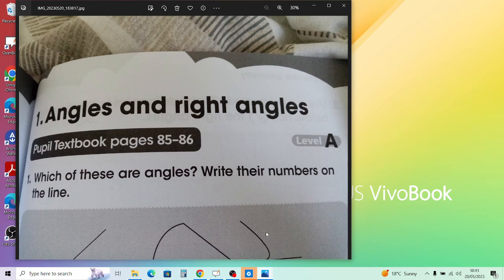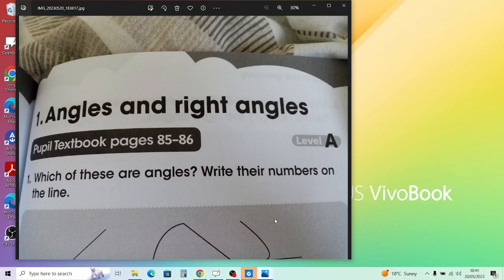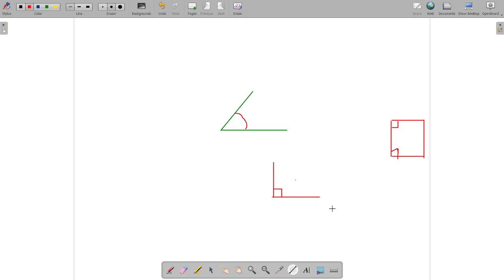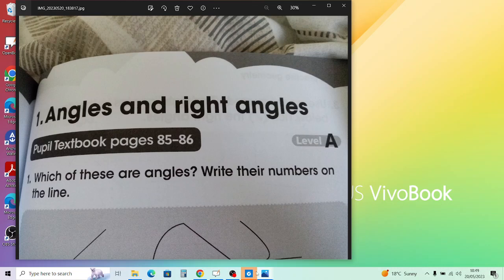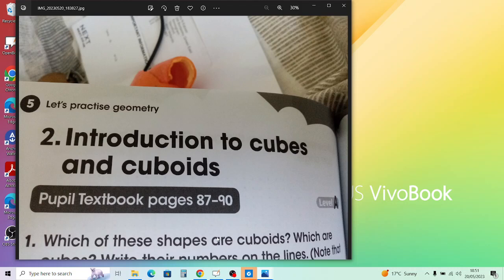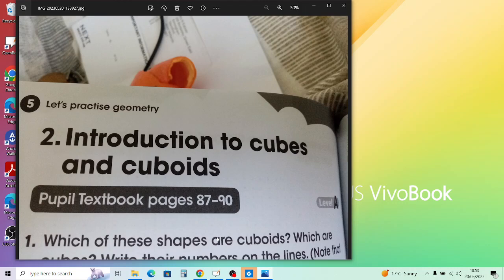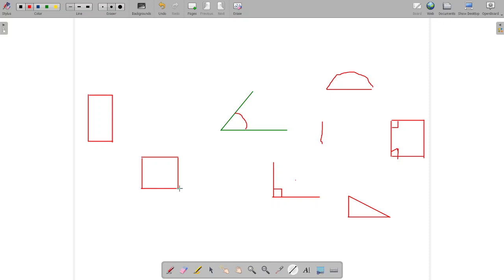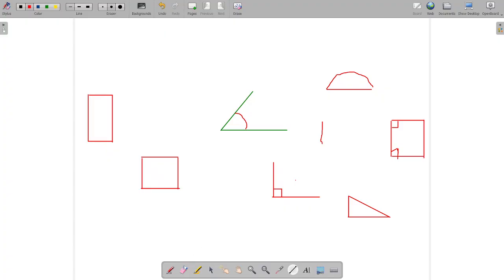Real Shanghai Mathematics Year 2 Book 2.1 Unit 5: Let's practice geometry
Real Shanghai Mathematics Year 2 Book 2.1 is a highly regarded mathematics practice book specifically designed for second-year students in the Shanghai education system. Serving as the first Year 2 practice book, it focuses on reinforcing addition and subtraction skills while introducing fundamental concepts such as multiplication, statistics, and geometry.

This comprehensive resource offers a variety of engaging activities and exercises that encourage students to explore number patterns, enhance their number sense, and apply mathematical principles to real-life scenarios. The book features thoughtfully designed illustrations, diagrams, and visual aids that facilitate the visualization and conceptualization of mathematical ideas.

Real Shanghai Mathematics has gained worldwide recognition as an exceptional mathematics program that originated in Shanghai, China. It has been adopted by numerous schools and educational systems across the globe. The program's strengths lie in its emphasis on problem-solving, critical thinking, and deep conceptual understanding. It employs effective teaching strategies that foster student engagement and active participation.

To purchase the book, you can easily find it on popular online retailers such as Amazon or eBay. Additionally, the answers to the book can be found on Collins website by conducting a simple search on Google. However, it is important to note that while the answers are available online, it is highly recommended to use them as a supplementary resource. Working through the problems and exercises independently or with the guidance of teachers or tutors is the most effective approach to developing strong mathematical skills and understanding.

We greatly appreciate any comments or suggestions for improvement!